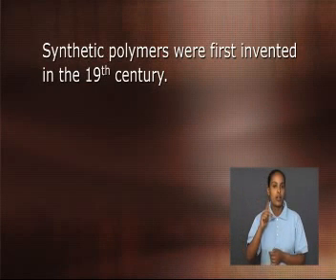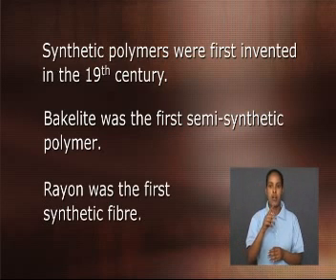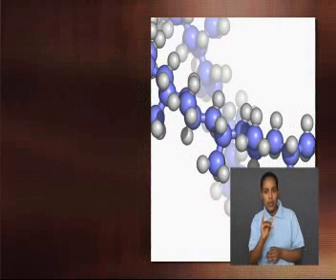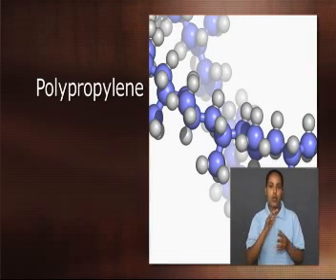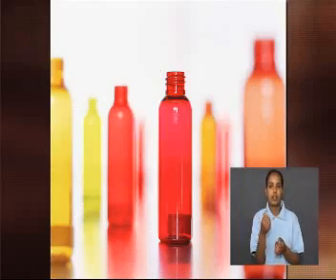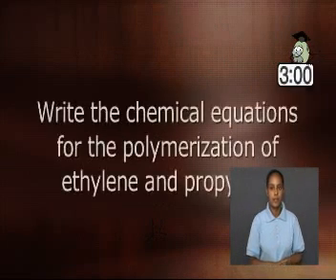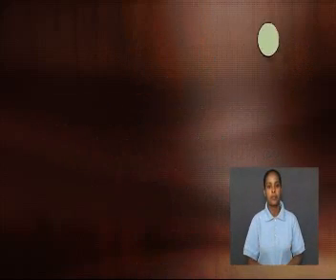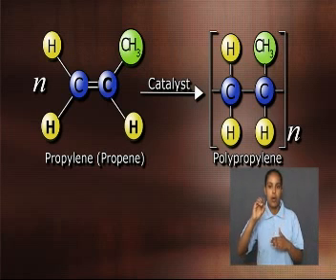Ethiopia | GD 12 chemistry -Unit 6-Lesson 4|synthetic polymers part 1(addition polymer)